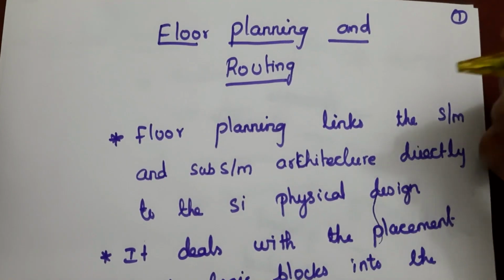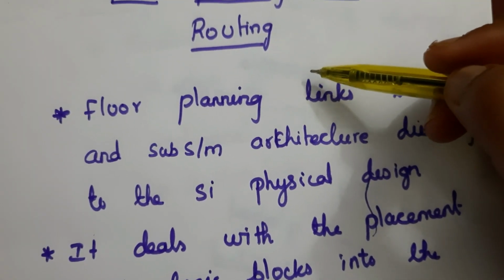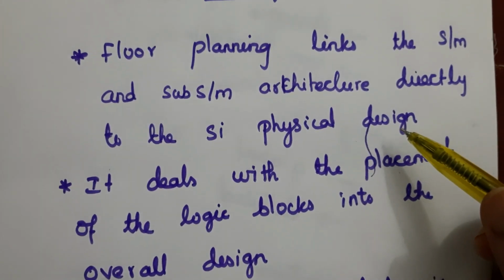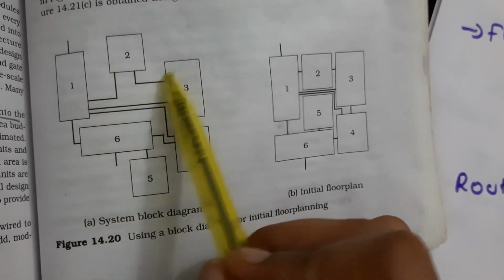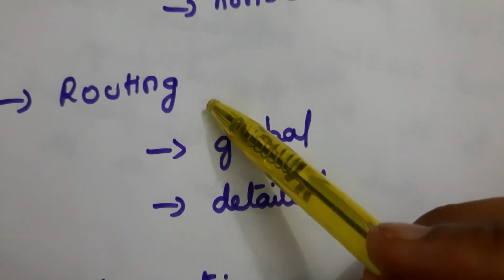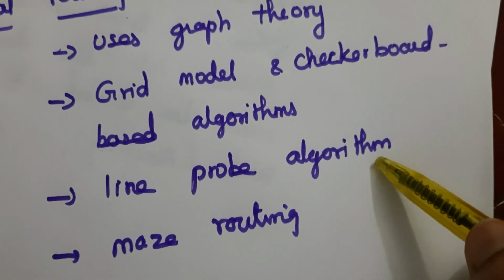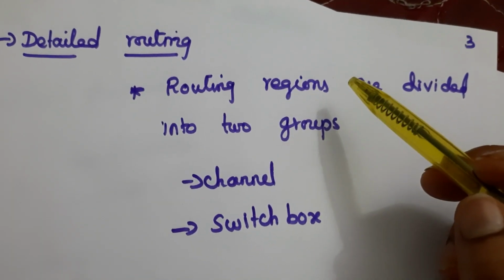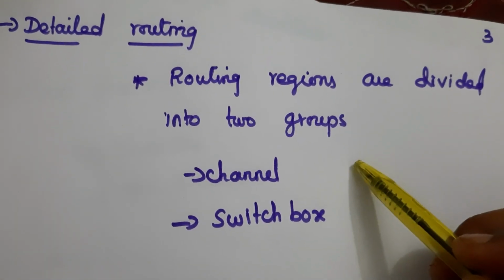CMOS VLSI SYSTEMS PART 16-ECETutor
TRB/POLYTECHNIC ECE STUDY MATERIALS and PROBLEMS SOLVING/PREVIOUS YEARS QUESTIONS PAPERS SOLVING